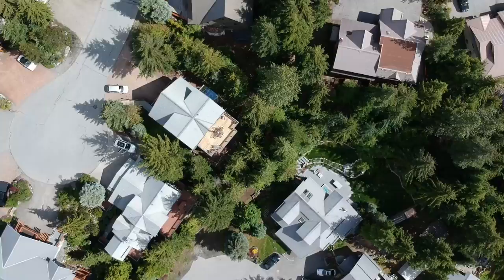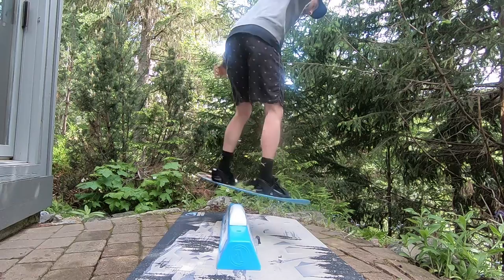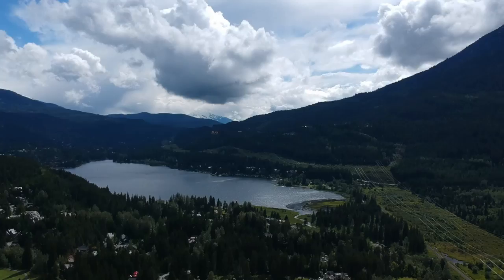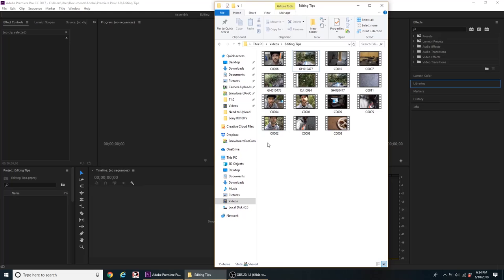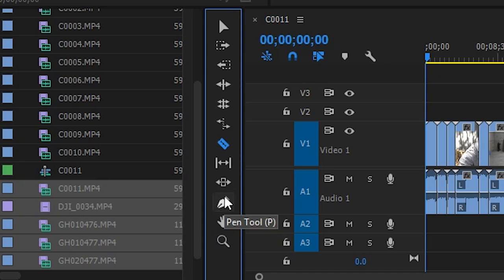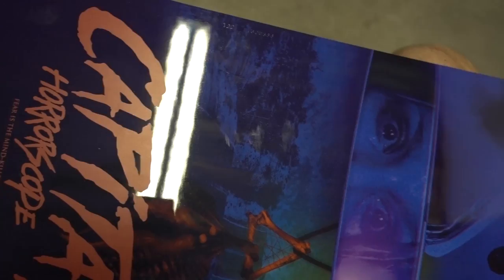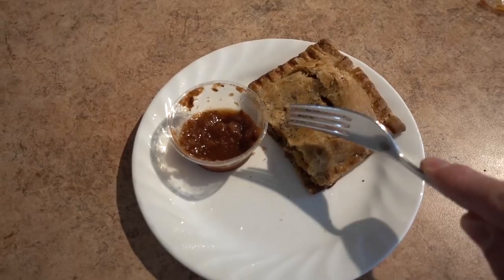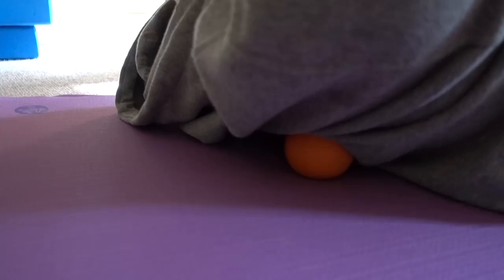5 Editing Tips + Board Slide Training & New Snowboard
In this video I've got some tips for editing snowboard videos, tips for board slide training and I reveal my new snowboard. My plan today was to to snowboard on the Whistler glacier but rain and clouds kept me in the valley. I've got the Snowboard Addiction training board to do some board slide practice. I'll also give you my top tips to help you do better boardslides! I'll also give you my top 5 video editing tips. These are things  which have helped me to edit videos faster and better over the years. Finally I share with you guys my new park snowboard that I'll be riding for the summer snowboard season!